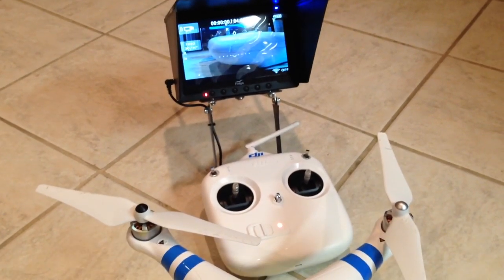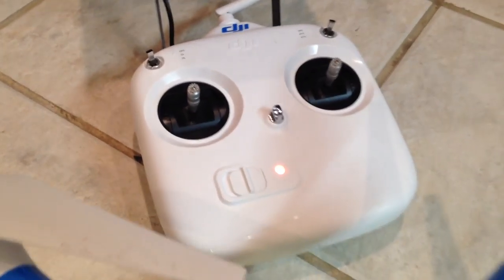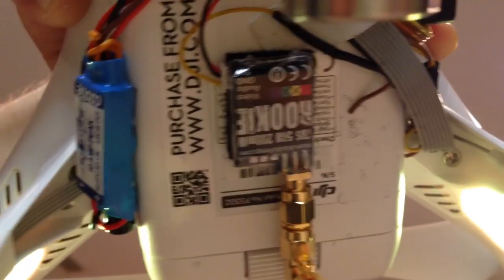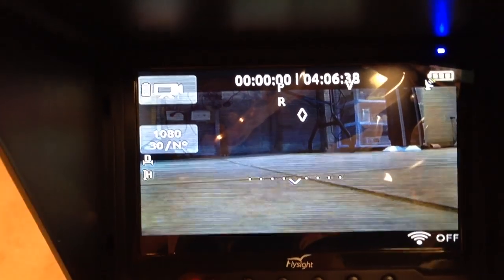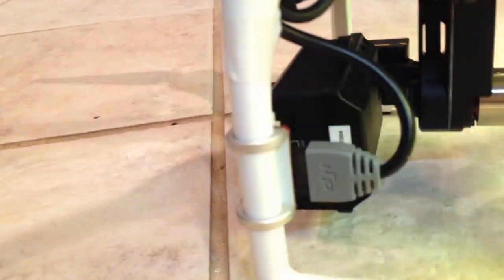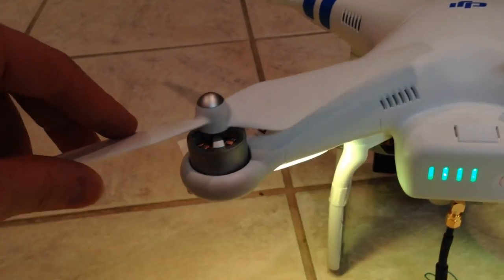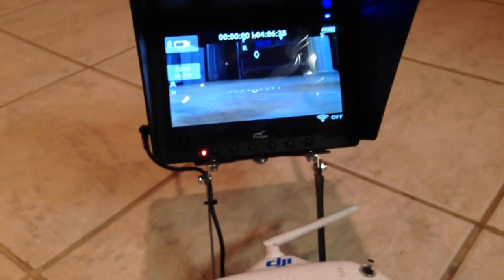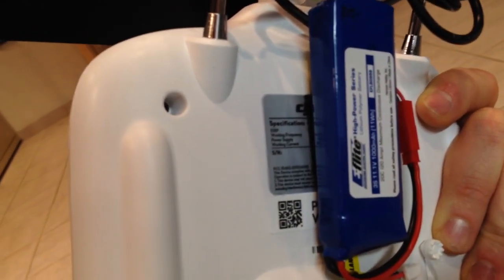DJI Phantom 2 FPV Setup #2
The black pearl Diversity 7inch screen from flysight

5.8ghz Tbs rookie 200mw TX

Blue beam antennas

Dji Iosd mini

Castle BEC